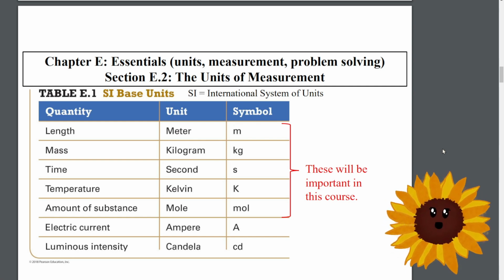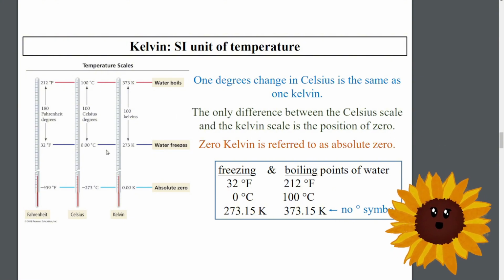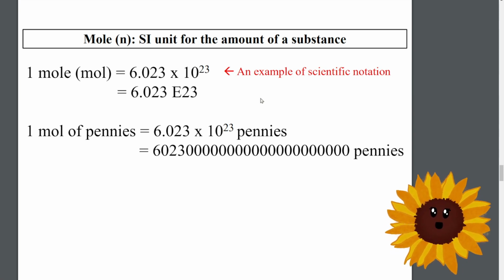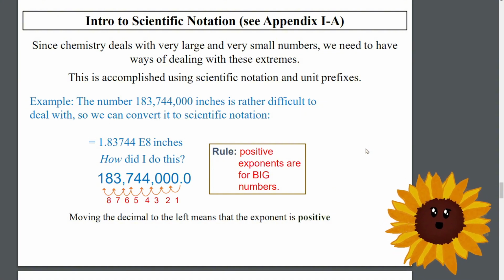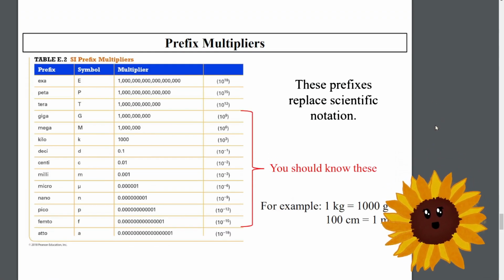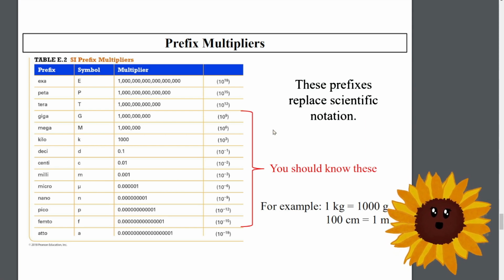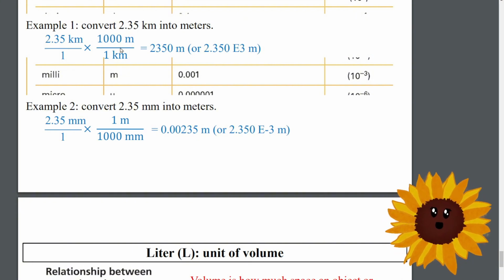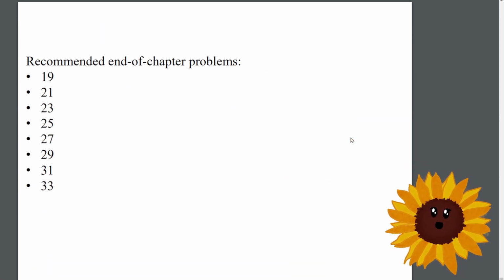Unit conversions, scientific notation, & prefixes- Gen Chem 181- Lecture 1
The first lecture of gen chem 181. Make sure to practice your conversions! See you in lecture 2!

0:00 Intro
0:35 Things to note
2:39 Units of measurement
6:01 Scientific Notation
10:55 Prefixes
13:48 Conversions